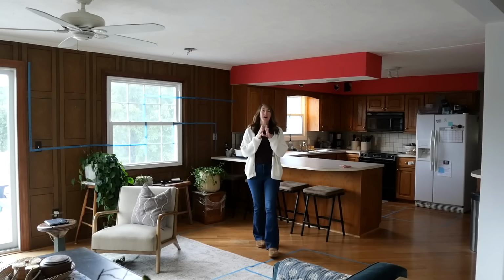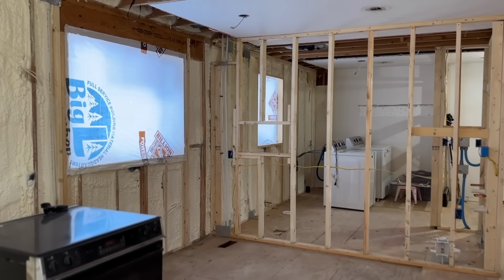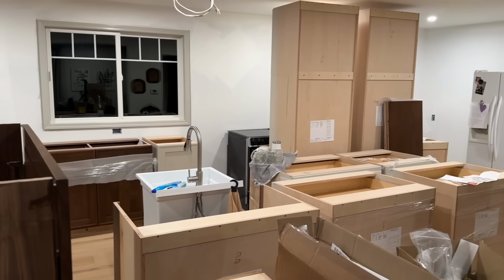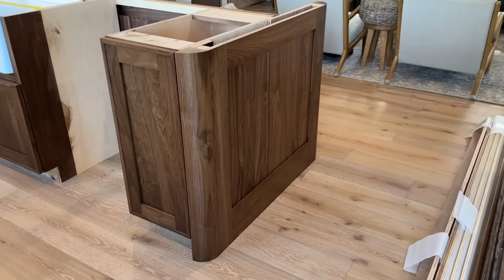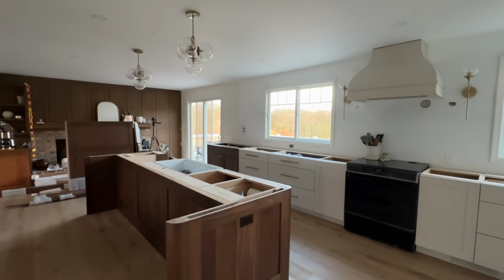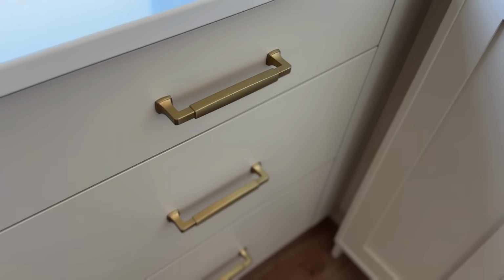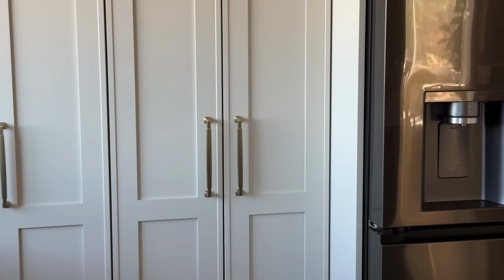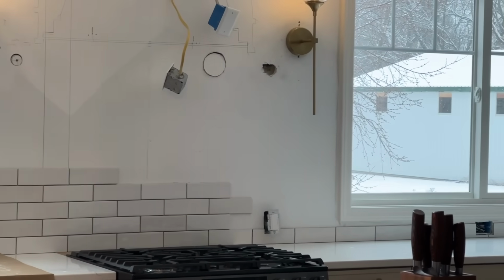1970s Kitchen Remodel Before and After | Organic Modern Traditional Kitchen Reveal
You won't believe this 1970s Kitchen Remodel Before and After!

I'm deeming this kitchen: Organic Modern Traditional Design.
This project has been 8 months in the making. 2 months of intensive design and planning and 6 months of construction. There isn't a 2x4 that wasn't touched in this process, and I hope you enjoy seeing 8 months of work in one video.

Backsplash Tile
Island Pendant Lights
Drawer Pulls
Cabinet Knobs
Kitchen Runner
Kitchen Decor